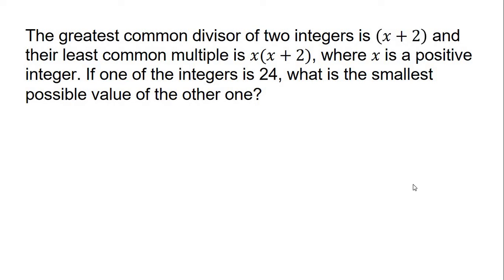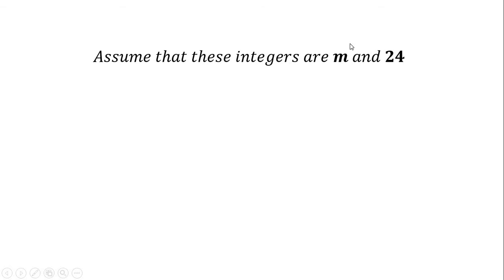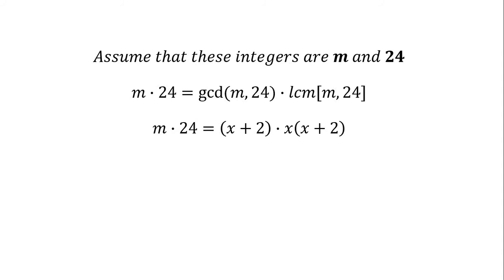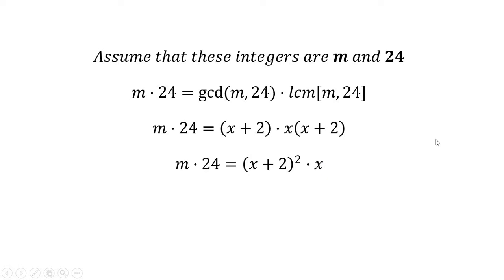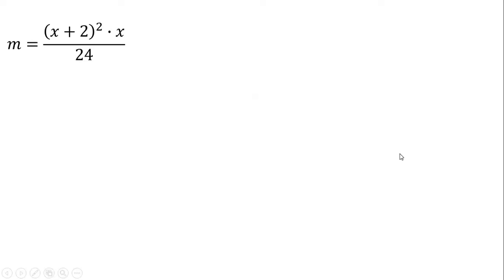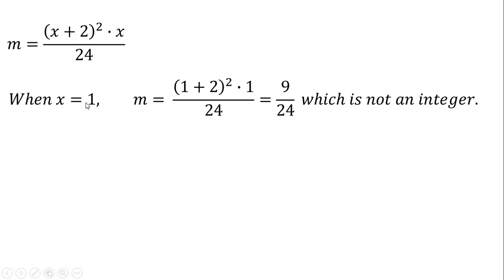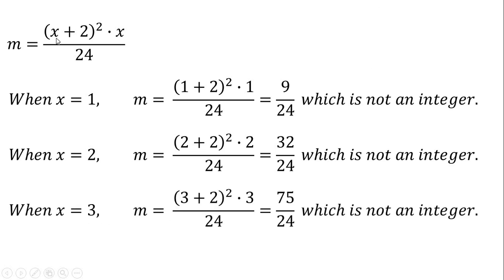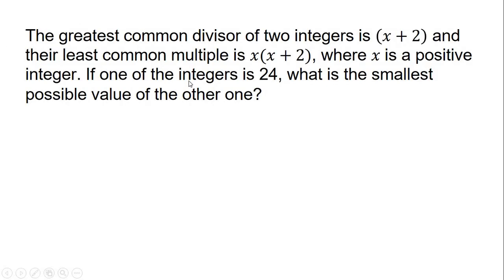Counting divisors | Number theory